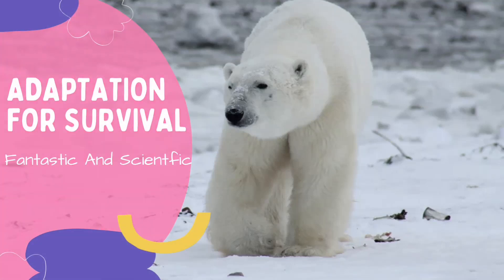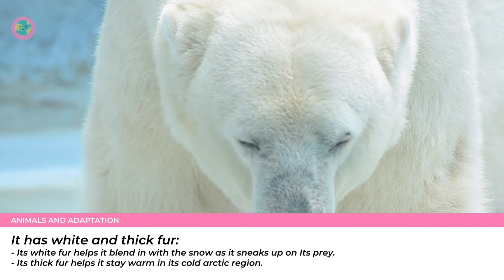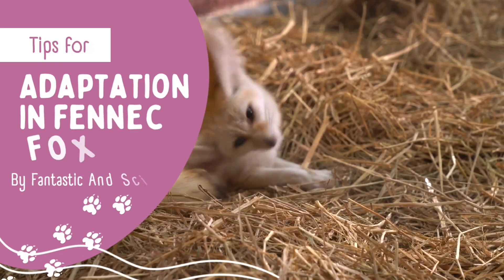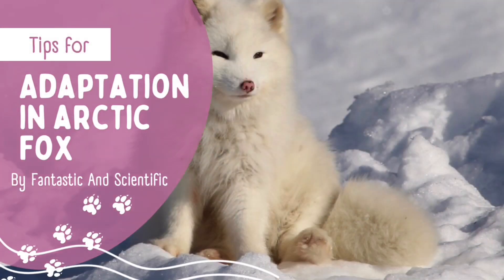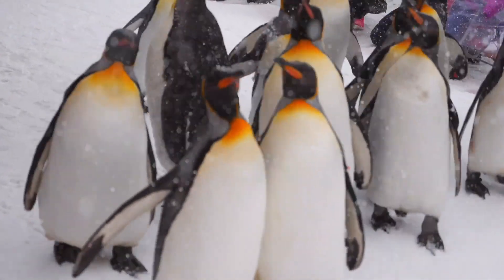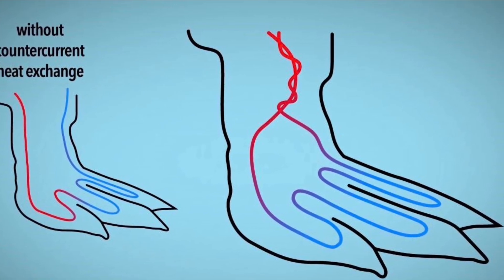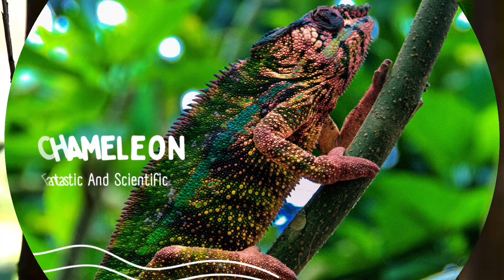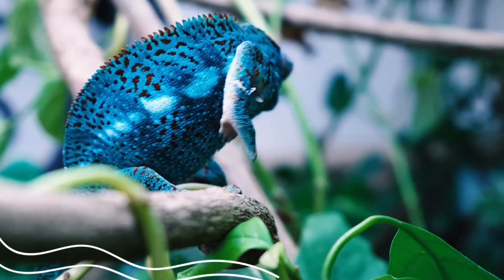Adaptation For Survival In Animals| Science For Kids | Adaptation For Grade 4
Adaptation In Animals| Adaptation For Survival In Animals| Adaptation For Survival In Animals| Adaptation In Animals| Science For Kids | Adaptation For Grade 4